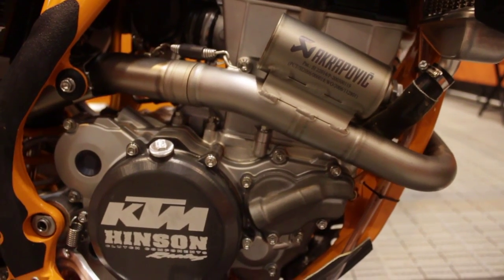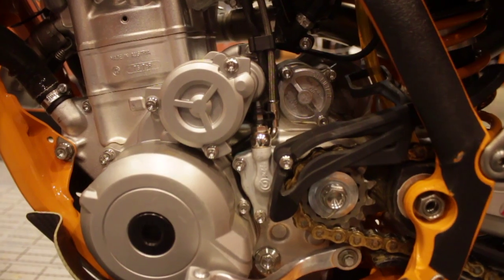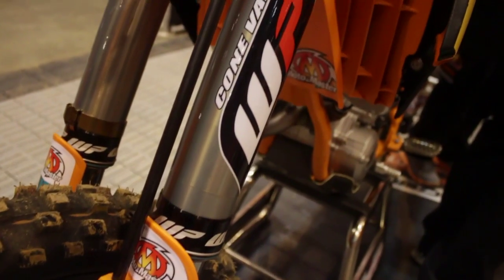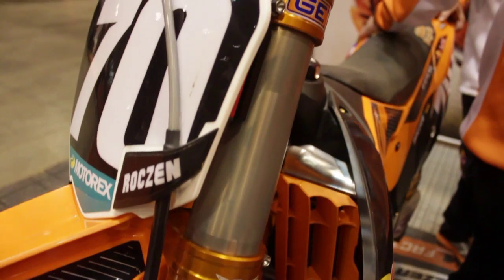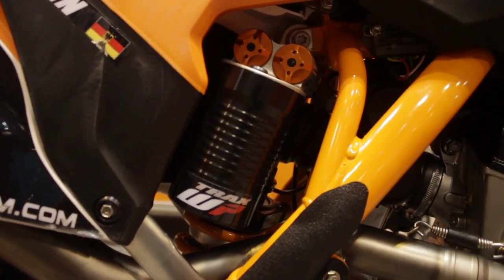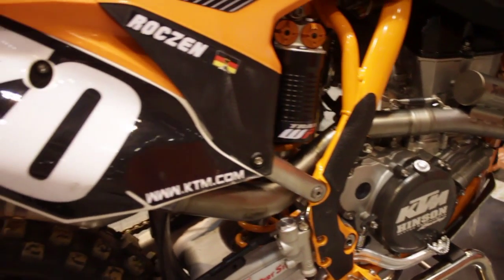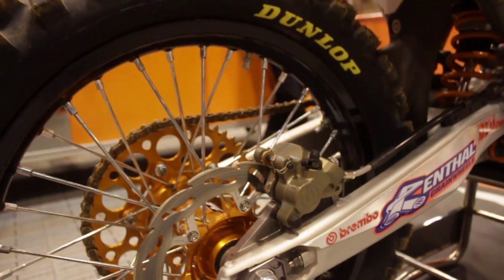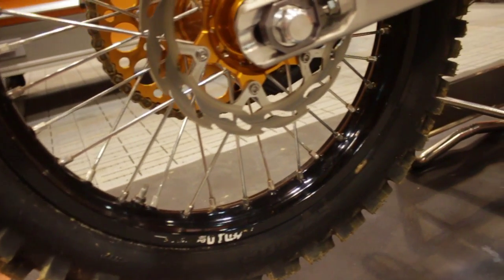Behind Bars: Ken Roczen's Red Bull KTM 250SX-F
Kelly Lumgair gives us the rundown on Ken Roczen's Red Bull KTM 250SX-F.